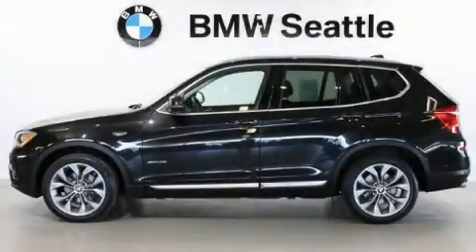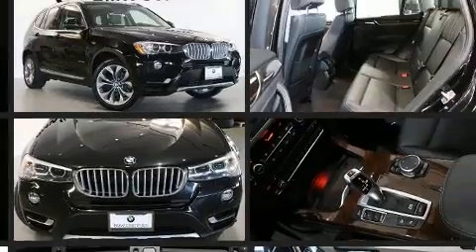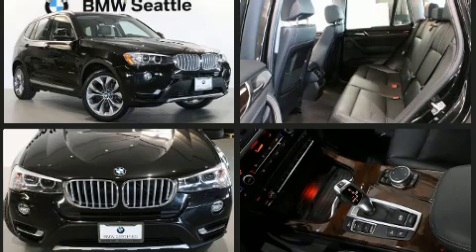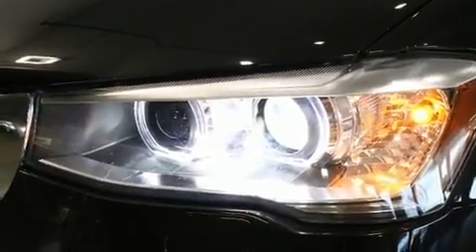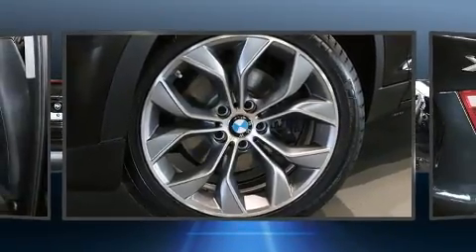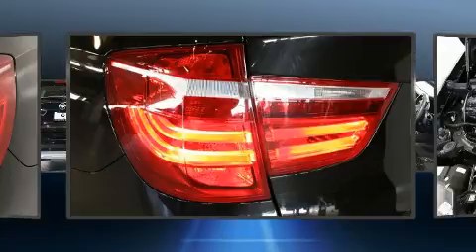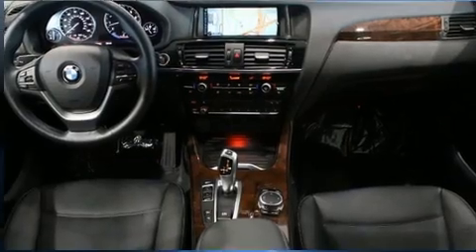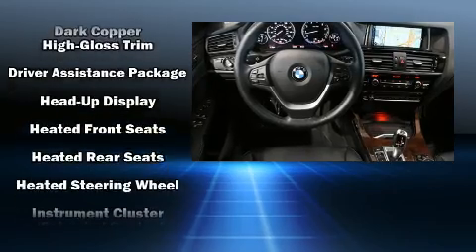2016 BMW X3 xDrive35i in Seattle, WA 98134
BMW Seattle
1002 Airport Way S.
in Seattle, WA 98134

Introducing the 2016 BMW X3. It features all-wheel drive versatility, an automatic transmission, and a 3 liter 6 cylinder engine. A turbocharger further enhances performance, while also preserving fuel economy. BMW prioritized handling and performance with features such as: power front seats, front dual-zone air conditioning, turn signal indicator mirrors, a power liftgate, rain sensing wipers, a roof rack, and much more. Rear passengers enjoy the seat heating functionality, keeping them warm during the winter months. The unique heads-up display projects vehicle information onto the windshield, including speed, gear selection and engine speed. Drivers benefit by not having to take their eyes off the road. With high intensity discharge headlights illuminating your path, you'll always appreciate maximum visibility. Audio features include a CD player with MP3 capability, steering wheel mounted audio controls, and 16 speakers, providing excellent sound throughout the cabin. With side curtain airbags supplementing the rest of the safety network, you can be assured that you and your passengers will experience top-tier protection. This vehicle has achieved Certified Pre-Owned status, by passing BMW's rigorous certification process. We know that you have high expectations, and we enjoy the challenge of meeting and exceeding them! Please don't hesitate to give us a call.